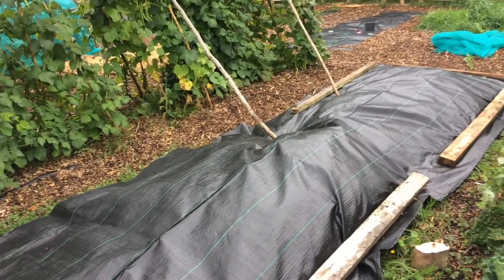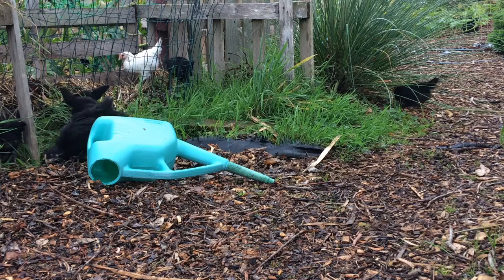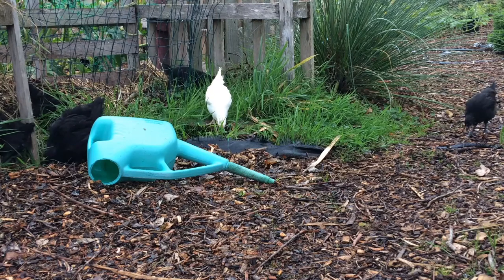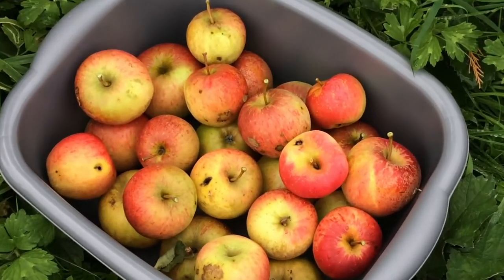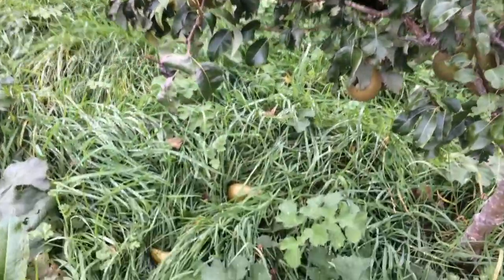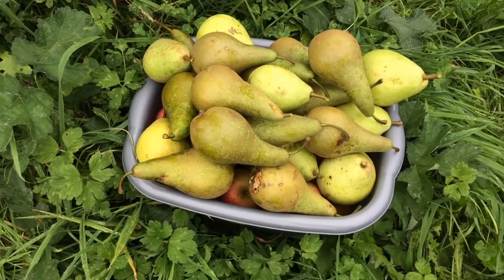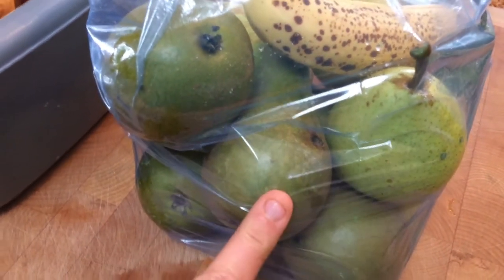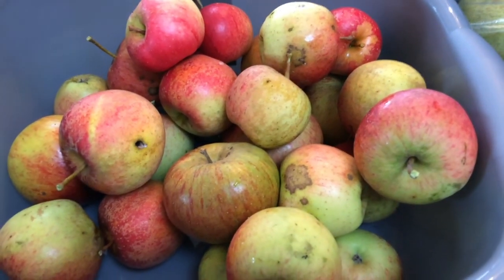First Pear Harvest | 50 Days of Harvest, Day 41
Today I collect windfalls and harvest some pears and apples from the small orchard. Day 41 of my 50 Days of Harvest includes 6 & 1/2 lbs Jumbo Pink Banana Squash, 12 & 1/2 lbs pears, 7 lbs apples and 1 lb raspberries.

About Us.
I share our organic homestead, called Byther Farm, with my loving partner, Mr J and our two cats.